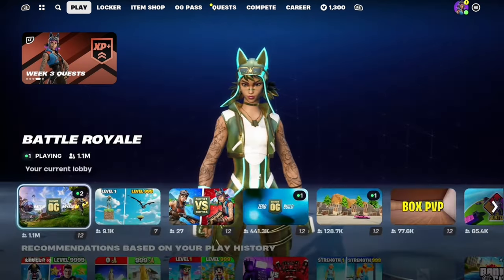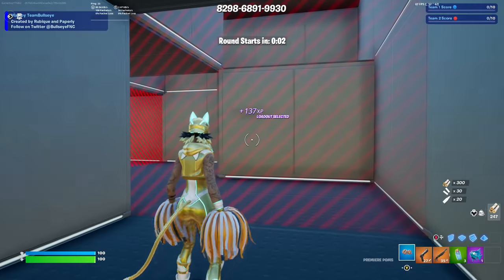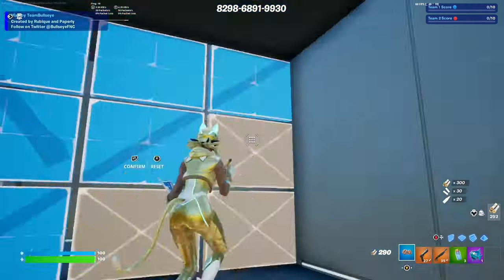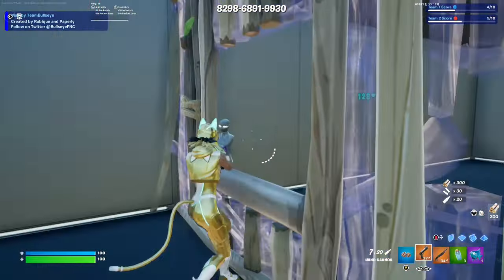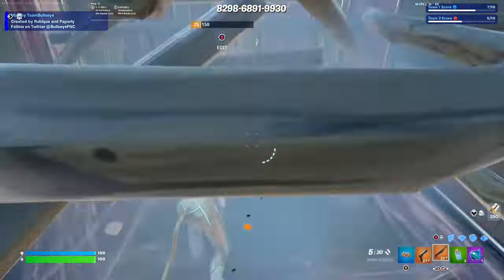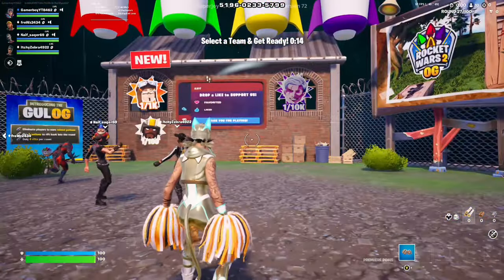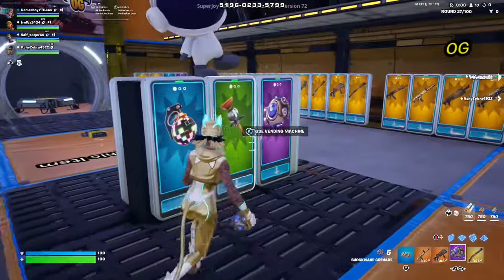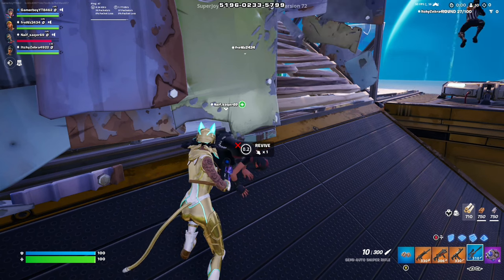How I warm up (Fortnite)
➤in this video --  I am going to show you how I warm up in fortnite. If you want to do the same thng as I do, feel free to do it. But if you don't want to do it that's fine. If you have enjoyed this video make sure to like, subscribe and turn the post notifications on so then you will get notified whenever I make or post any new content.

➤Codes
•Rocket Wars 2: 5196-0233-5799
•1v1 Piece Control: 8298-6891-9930